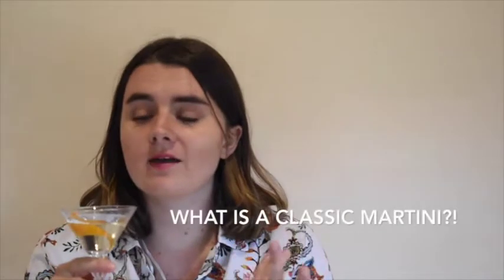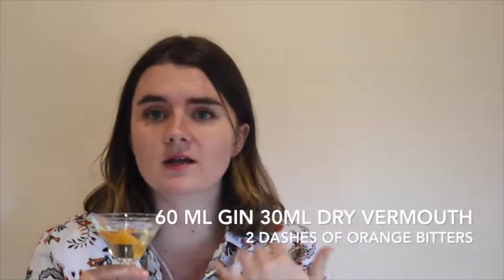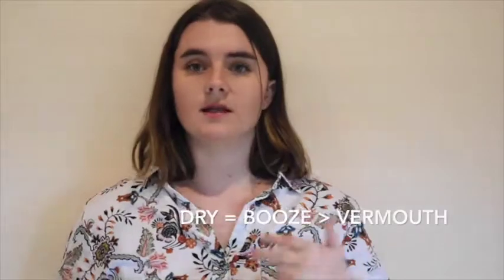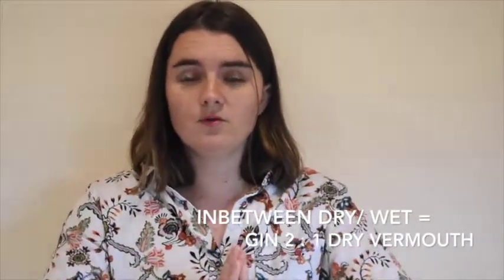MARTINI COCKTAIL : Root cocktails : The History : Ep. 4: Pt. 2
Welcome Back to Mel Rose Mixers!

If you’d like to learn how to make my perfect Gin Martini - click this link here!

Transcript of video:
What is a classic Martini?
60ml Gin, 30ml Vermouth and sometimes bitters, garnished with either a citrus twist or olive.

What was the original Martini?
Vermouth was first paired with whiskey in a Manhattan, first publishes in 1884, and then the Martini with old tom gin and no specified vermouth was then published in 1888 in Harry Johnsons Bartenders manual and Theodore Proulx’s Bartenders manual.

Proulx’s version was quite sweet in the beginning, most likely using sweet vermouth.

Johnson’s recipe used bitters, curaçao, and gum syrup, which would’ve been even sweeter, and not too different from the Martinez, which called for a few dashes of Maraschino liqueur.

For this reason, and the relative similarity in names, it is believed that the Martinez was actually the predecessor of the Martini.

So really I technically should be doing a Manhattan video on being a root cocktail, as it’s 4 years older in theory than the Martini, but in reality, the Martini recipe became much more popular and has been the template for a lot more modern and classic cocktails than the Manhattan.

Where did it originate?
The birth of the Martini is a cocktail made of gin and vermouth probably evolved naturally in bars in multiple locations around the same time as vermouth and gin were both becoming popularised. .

Bond, James Bond!
James Bond basically ruined the Martini for bartenders for a long time, and it still gets in the way. The sophistication of how bond ordered his drink, the sexiness, everything about it has made people believe in the term “shaken not stirred”, it’s a psychological thing almost, they want to feel like James bond.

The reality is, shaking a martini will not result in the accurate dilution, chill or texture a martini is meant to create, so I do not recommend trying to sound classy ordering your martini with the line ‘shaken, not stirred.’

Dry? Wet? Dusty? Dirty? Filthy?
When you order a Martini at a decent bar, the first thing the bartender will ask you  Vodka or gin? and then “Dry, Wet or Dirty?”

If you chose a Dry Gin Martini that means you want more booze, i.e more booze and less vermouth. If you want it really dry it’ll be just a dash of dry vermouth if you want a standard Dry martini it’ll most likely be 60ml booze, 30ml vermouth.

If you asked for a wet martini it will generally be a 50/50 which is 45ml booze 45ml vermouth.

And then there’s the Dirty Martini -
Your bartender will ask, “How dirty” with a bit of a smirk on their face I’m sure.

If you ask for your Dirty martini to be a bit more on the dusty dirty side, You most likely will receive 60ml gin or vodka, 15ml or 1/2 oz olive brine 15ml 1/2 oz of vermouth, garnished with olives. If you want it to be extra dirty, ask for a bar spoon extra of olive brine. The garnish is always debated over if it should be 1 or 3 olives. I always like 3 because I feel bad for the guest most of the time. They are getting less booze, so they should at least get more olives, ya know!

But Olive brine wasn’t the first dirty martini, in the 19th century, pickled onion brine was also used. and is still sometimes used today as a Gibson martini.

Have you had a terrible experience with a Martini?
If it was warm, well, I’m sure the bartender who made your martini had every intention of making you a frosty cold martini, but without their full attention to detail, it can turn out lukewarm, which is not on. You want everything, and I mean every piece of equipment to be as cold as possible.

I personally wouldn’t order a Martini when it’s in a restaurant-style seating, due to the fact, I’d have no idea unless I’m ordering from the bartender in front of me how long the Martini is sitting there before it arrives at me. Which means, it could’ve been frosty when it was made, but it could be sitting there for like 5 mins before anyone takes it, resulting in a less appealing drink.

Did it taste off?
Vermouth will go off be oxidising within a month being in the fridge, if it’s out in the open, it can go off within a week. So that's’ a big part of how a Martini can be awful.

Did it taste like straight-up gin? or just water?
The bartender may not have diluted the drink enough, or too much. To make the perfect martini takes practice.

References:
The Martini By Robert Simonson
I'm Just Here For The Drinks by Sother Teague